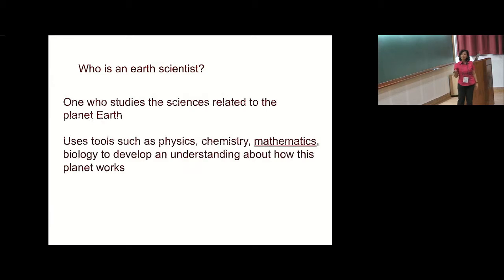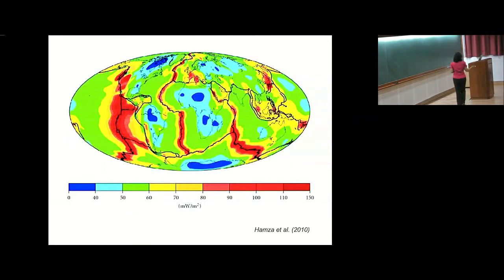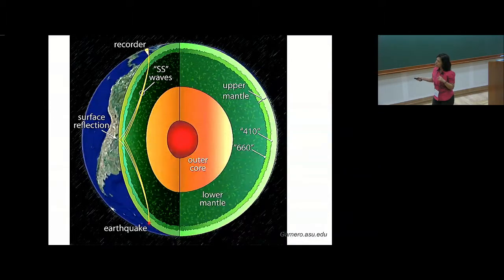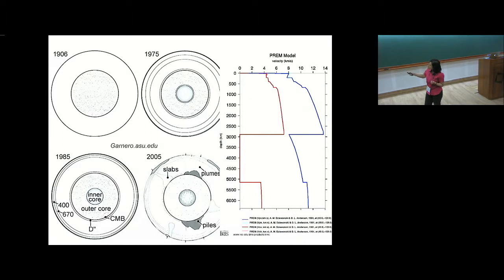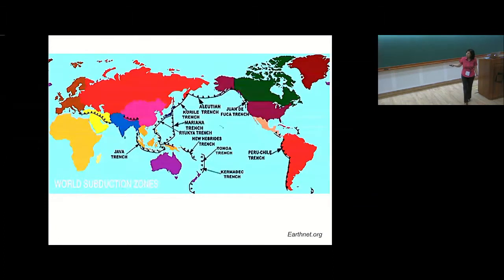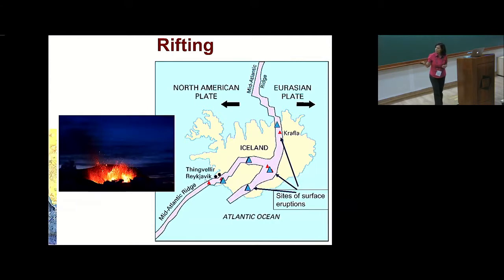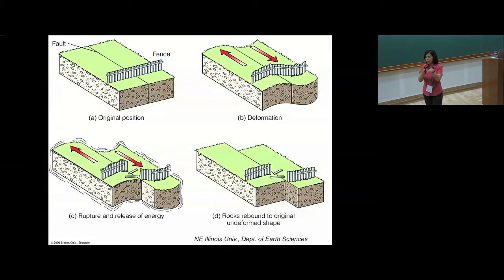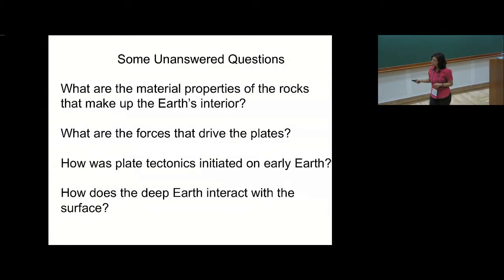A Journey through the Interior of the Earth by Attreyee Ghosh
PROGRAM  : SUMMER SCHOOL FOR WOMEN IN MATHEMATICS AND STATISTICS
ORGANIZERS : Siva Athreya and Anita Naolekar
DATE   : 13 May 2019 to 24 May 2019
VENUE  : Ramanujan Lecture Hall, ICTS Bangalore

The summer school is intended for women students studying in first year B.A/B.Sc./B.E./B.Tech. or equivalent degree and having Mathematics as one of the major subjects/courses, during the academic year 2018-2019. Over a period of two weeks, the school shall aim at helping young students gain broader exposure to problem solving skills in mathematics and statistics at the undergraduate level.

Specific topics that will be covered are:

Mathematical Thinking
Advanced Calculus
Linear Algebra
Probability and Statistics
There will be problem solving sessions across topics.

Each topic will have a brief introductory lecture session on a focus area followed by problem solving sessions on it. The participants are expected to work together to solve the problem sheets that will be given out in these sessions.

Each day will also feature two popular science lectures by distinguished researchers. The topics will range from across all sciences and the lecture will be made accessible to all the participants. Other daily events will include post dinner Problem solving sessions and discussions with popular science speakers of the day.

In addition to the above there will be several short video talks that will be shown from aspiring to established women researchers in the areas of mathematical sciences. Further there will be opportunity to interact with many women scientists who will visit the program for short periods.

Eligibility: All participants should be enrolled in a first year program (as stated above) B.A./B.Sc./B.E./B.Tech. or equivalent degree and having Mathematics as one of the major subjects/courses, during the academic year 2018-19.

*Passport details are not mandatory unless the nationality is other than Indian.

Support: All selected participants will be provided sleeper class train fare from home station to ICTS and back, local boarding (for non-Bengaluru participants) plus food and can be eligible for performance based stipend for books. For selected participants who will have 3 or more nights of train travel, a partial airfare travel support will be considered.

APPLICATION DEADLINE : 22 March 2019

0:00:00 A Journey through the Interior of the Earth
0:00:33 Who is an earth scientist?
0:05:55 World Encircling Mid-oceanic Ridges
0:08:39 Distribution of cratonic blocks (redrawn from King 2005)
0:09:50 Plate velocities
0:16:25 IRIS
0:17:35 OOO
0:24:23 INDIA
0:28:50 Benioff Zone
0:30:28 Collisional Boundary
0:31:09 WORLD SUBDUCTION ZONES
0:32:13 P-wave Tomography
0:34:48 UNAVCO
0:35:50 Time-series length (yr)
0:36:40 Iceland's GPS data
0:37:52 Rifting
0:39:26 Divergent Boundary
0:41:03 Transform Boundary
0:41:31 NORTH AMERICAN PLATE
0:45:38 Fault
0:46:36 Plate velocities
0:47:52 Pacific Ocean
0:49:05 Velocity Models for the Earth
0:51:12 Some Unanswered Questions
0:54:30 Thank you!